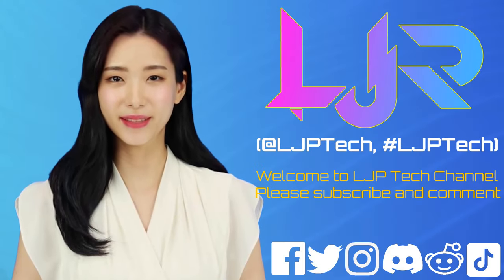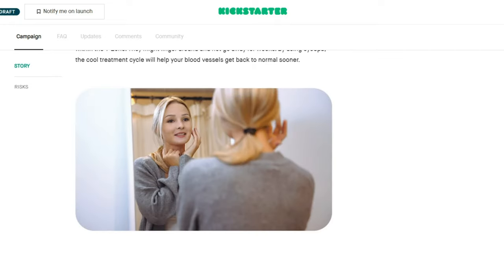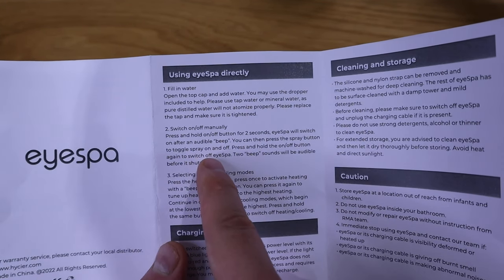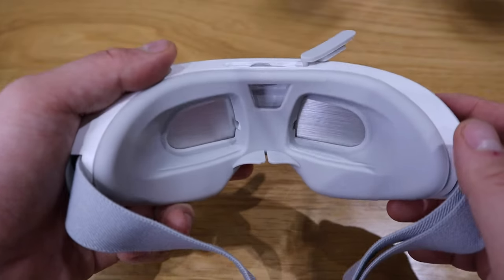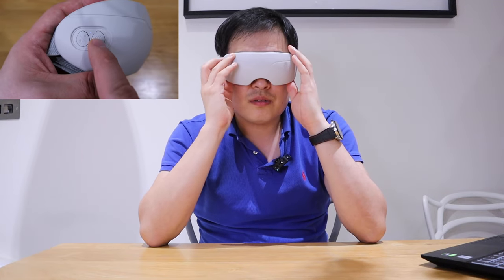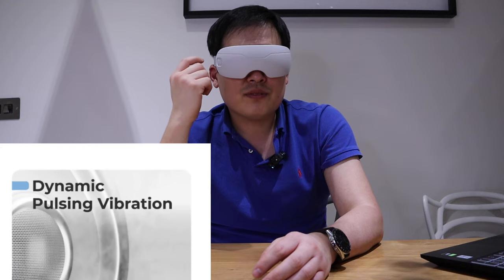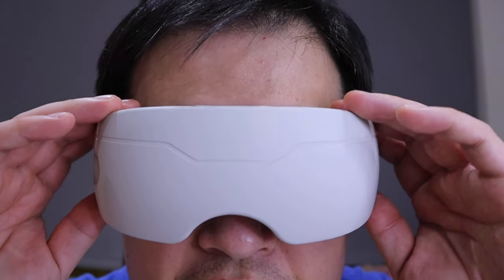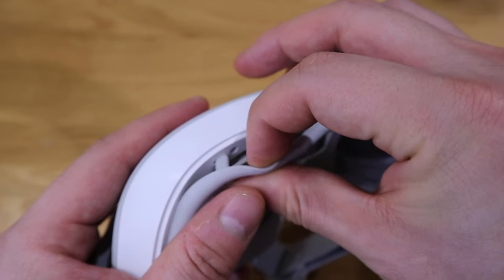eyeSpa - First Impression Review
eyeSpa - Spa Massager that Refresh Your Eyes